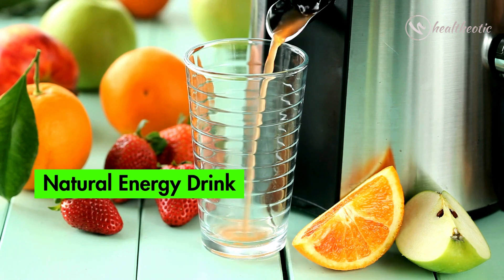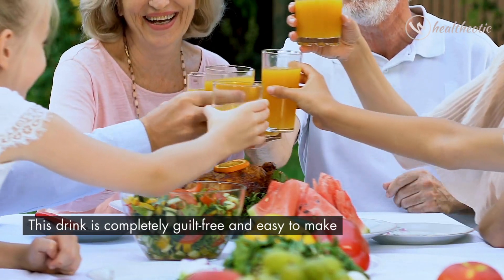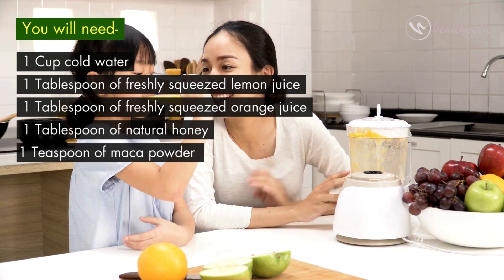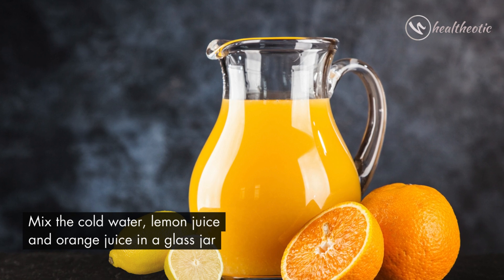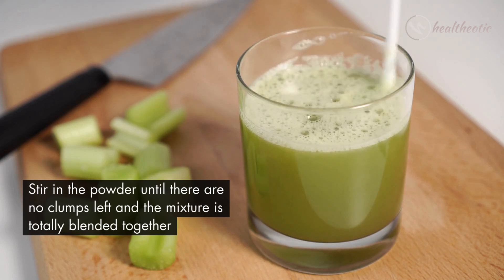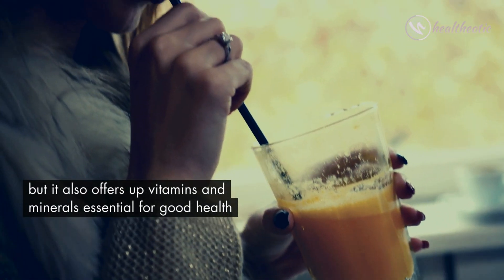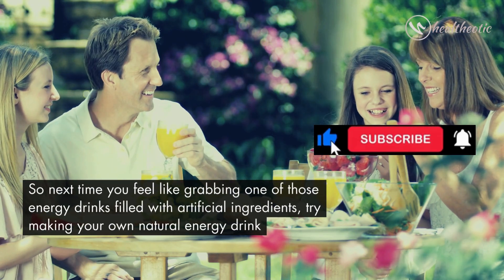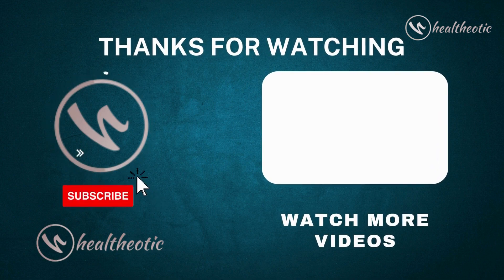Make Your Own Energy Drink - Step-by-Step Guide!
Welcome to our tutorial on how to make an all-natural energy drink. This homemade energy drink is packed with vitamins and minerals, and it’s a healthy alternative to store-bought energy drinks. Made with lemon juice, orange juice, natural honey, maca powder, and spirulina powder, this drink is not only energizing but also beneficial for your health.

In this video, we guide you step-by-step on how to prepare this energy-boosting drink. So, the next time you need a pick-me-up, skip the artificial ingredients and make your own natural energy drink.

Let us know how your energy drink turns out in the comments section below!

Watching this video will help you understand the following health topics:

How to make a natural energy drink at home?
What are the benefits of a homemade energy drink?
How does maca powder boost energy?
What are the health benefits of spirulina?